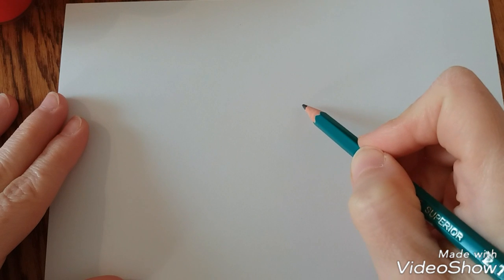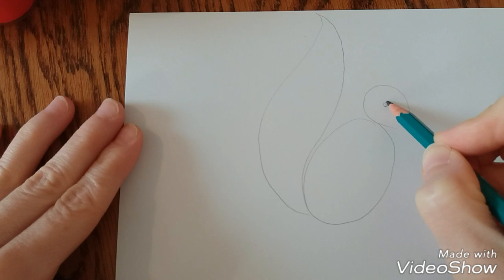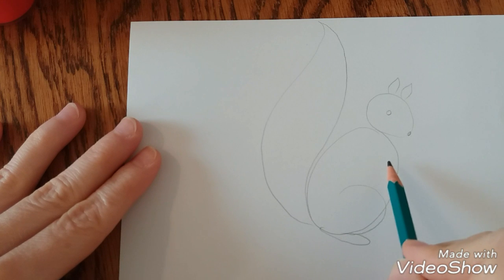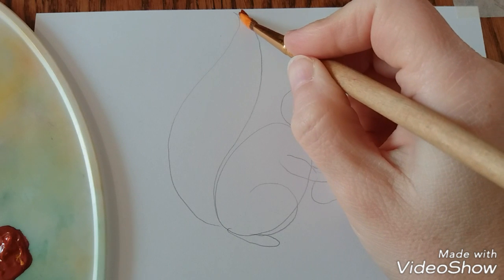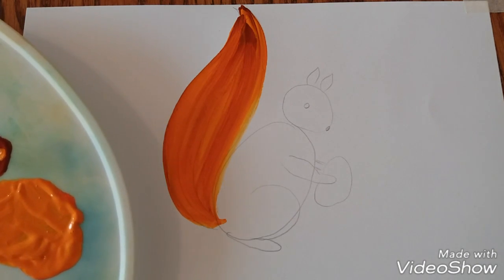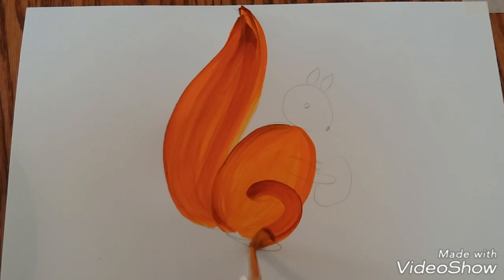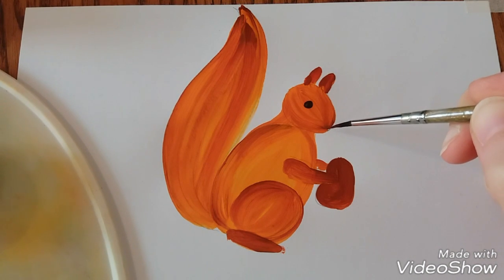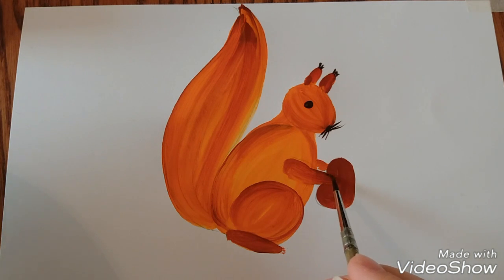How to paint a squirrel for kids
In this video l will show you a simple way how to paint a squirrel. It's easy enough, even for kids. I use gouache. Acrylics would be good also.
Enjoy watching please and good luck with your painting dear friends.

You can see my gallery in Instagram: kateryna_artist